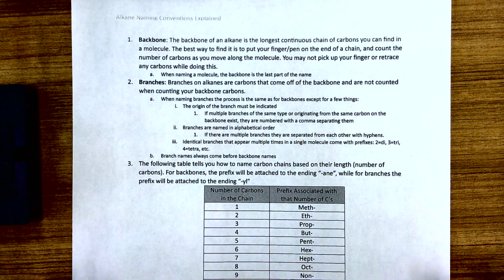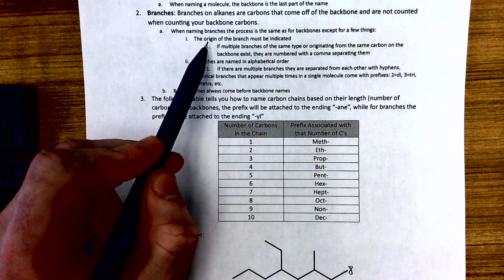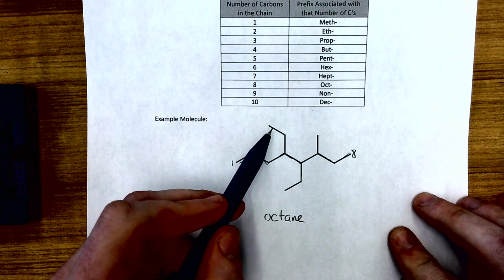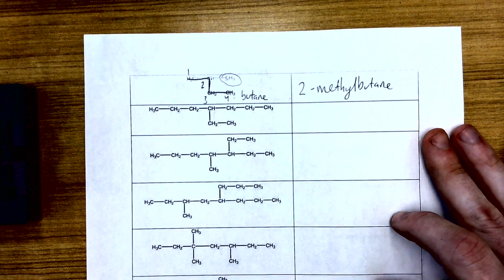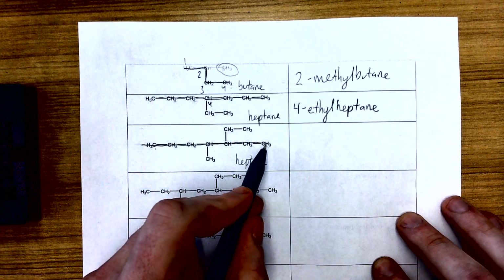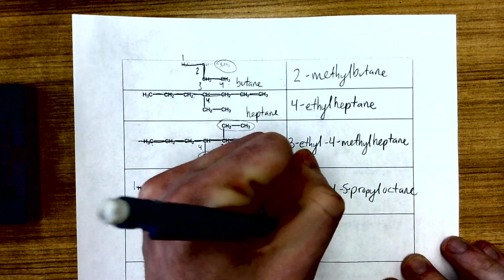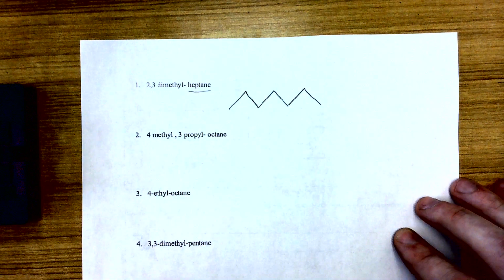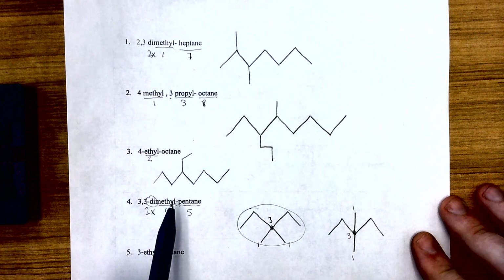Naming and Drawing Straight and Branched Alkanes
In this video I will go over the rules of drawing and naming straight chain and branched alkanes. I focus on branched since its more challenging and incorporates everything you need to know about straight chain alkanes as well. After explaining the rules, I go through several examples of different types of problems, namely: from drawing to name, and from name to drawing.